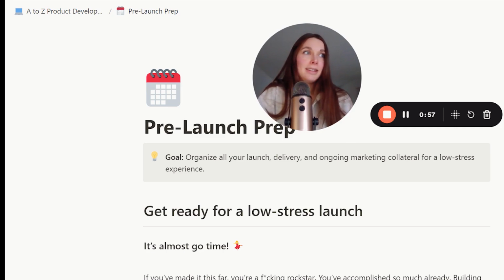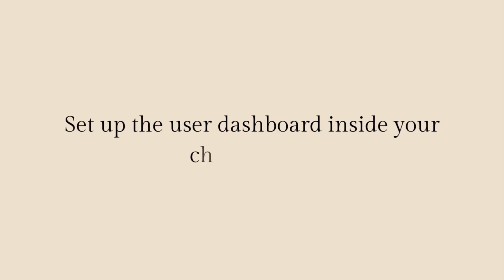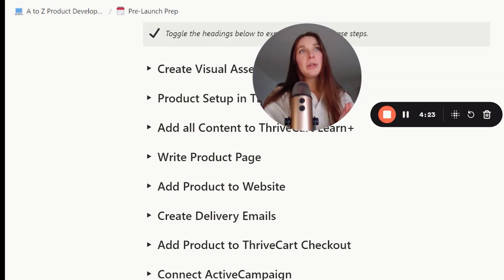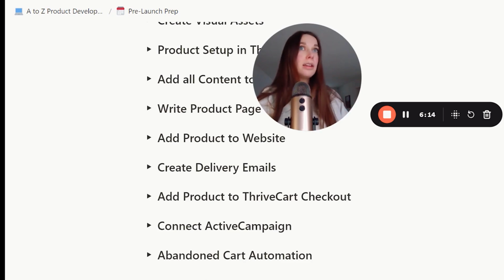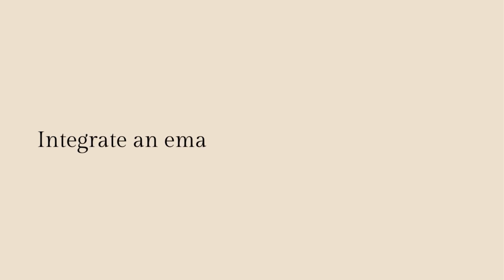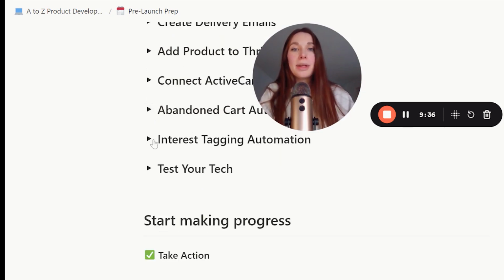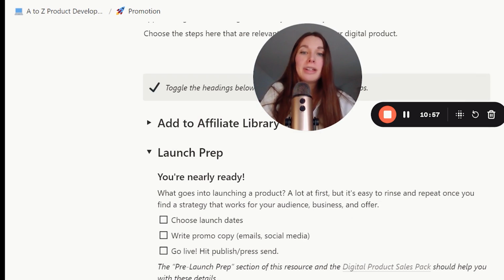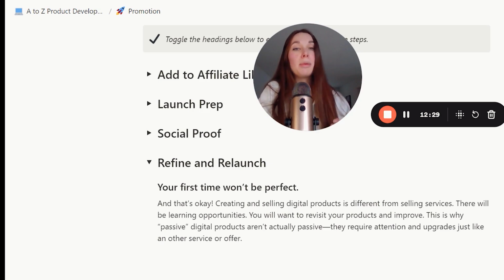How to Sell a Digital Product in 2024 / step-by-step guide to set up a digital product to sell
What are all the steps involved after you create a digital product to sell? This video walks you through step-by-step of every stage from choosing an LMS platform to getting your copy and other marketing collateral ready to launch your first digital product. Watch and follow along to get your digital products ready to launch.

You even get a sneak peek at the A to Z Digital Product Development Plan, which is a bonus inside one of my own digital products (how meta)!

Here’s Part 1 if you missed it… All about how to create a digital product to sell.

// LINKS MENTIONED

👉 The Digital Product Sales Pack for all the copy templates you need to get ready to launch

// DIGITAL TOOLS + RESOURCES

✨ Download my free guide to building a profitable freelance business, 4 Steps to Profit

// PRODUCTS + TECH STACK

Amazon storefront